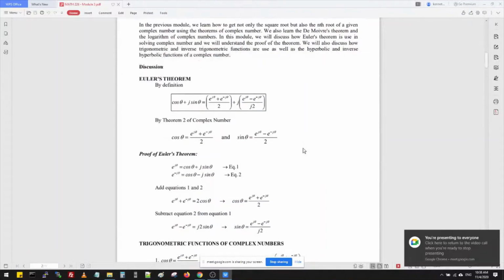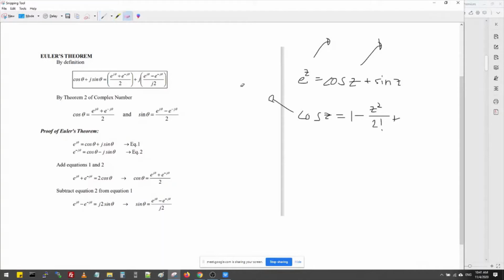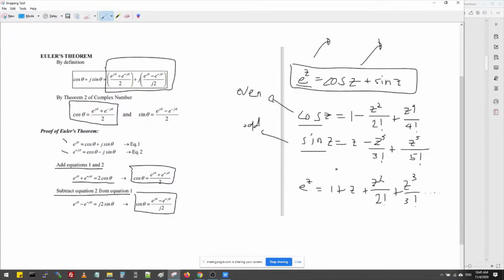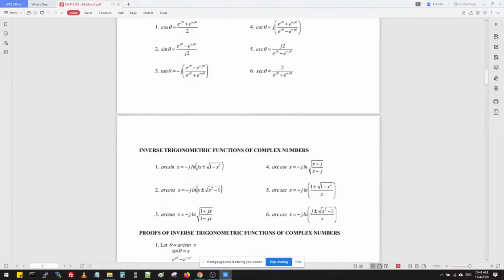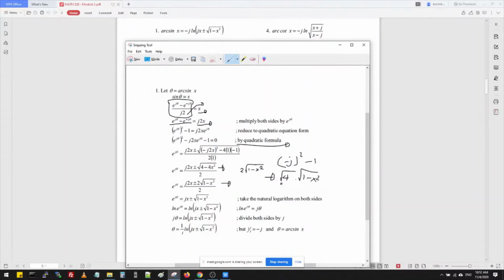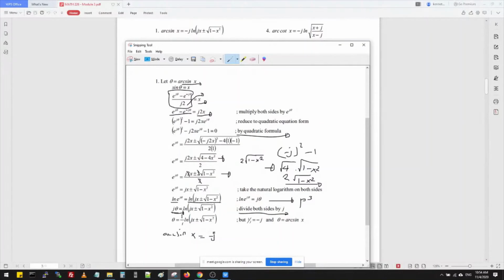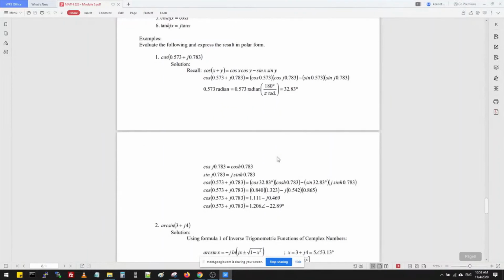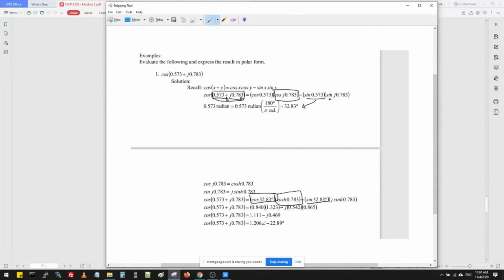ECE 2 - Advanced Engineering Mathematics for ECE Video 4